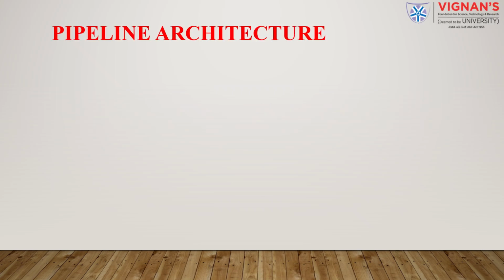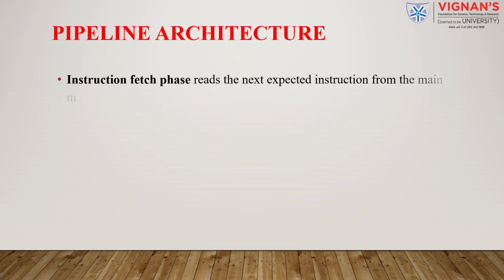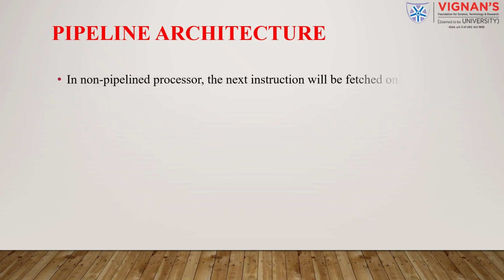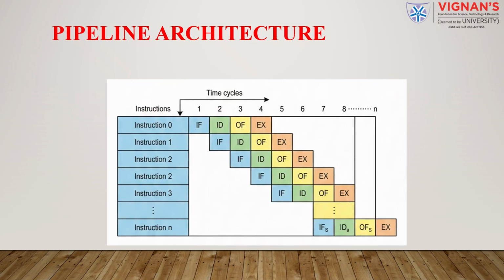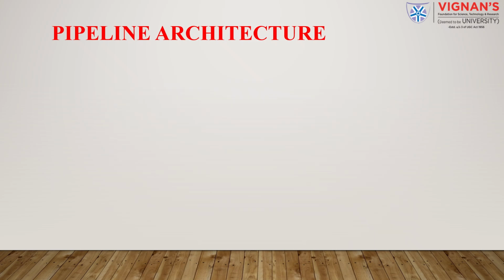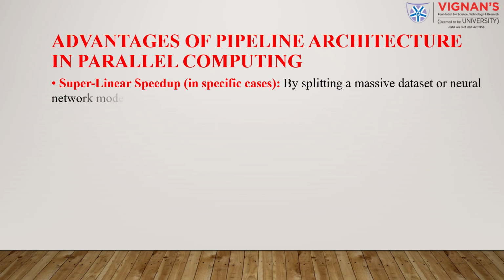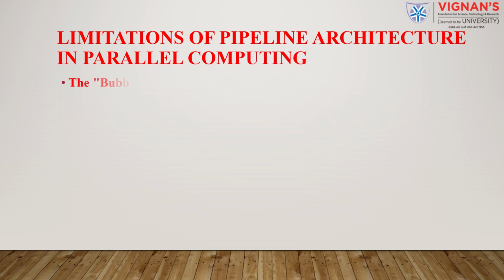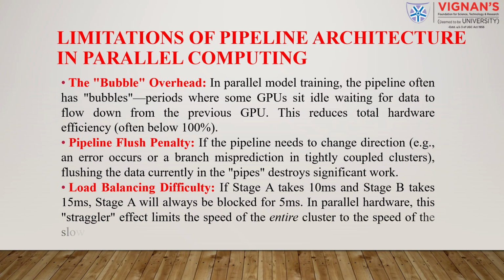Pipeline Architecture in Parallel Architecture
Pipeline architecture improves CPU performance by overlapping instruction stages—Instruction Fetch (IF), Instruction Decode (ID), Operand Fetch (OF), and Execute (EX). Unlike non-pipelined systems that complete one instruction at a time, pipelining allows multiple instructions to be processed simultaneously in different stages, reducing idle hardware time and increasing overall throughput.